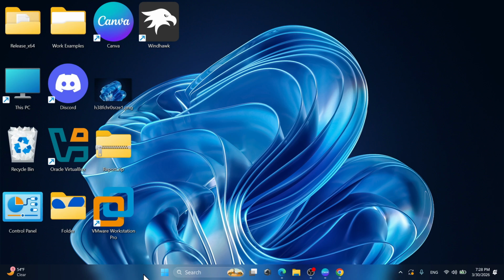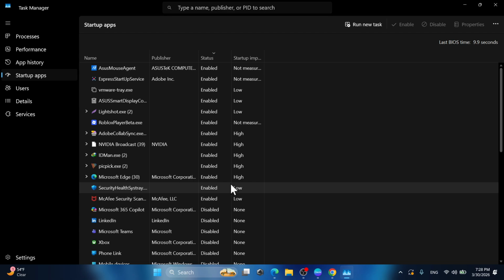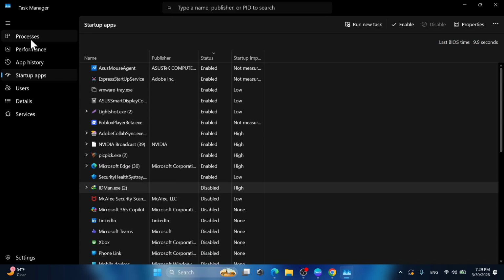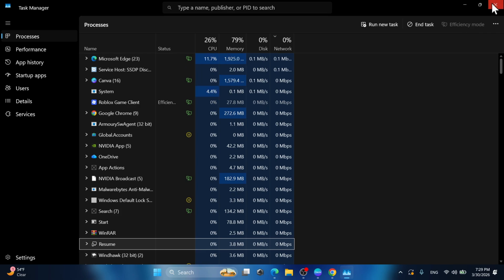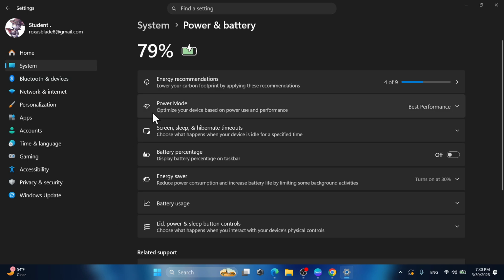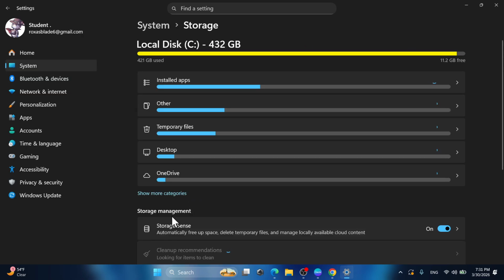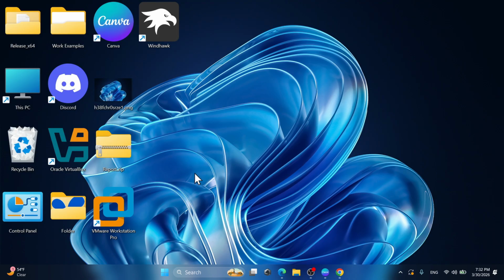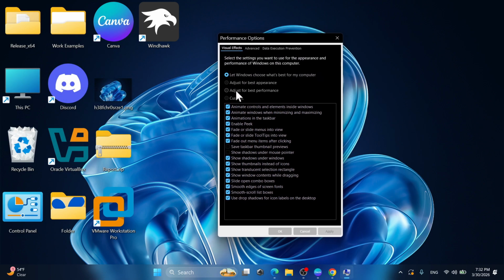How to Fix a Slow or Lagging Dell Laptop on Windows 11 (FULL GUIDE)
Is your Dell laptop running slow, freezing, or lagging on Windows 11? This full 2026 guide shows you step-by-step how to speed up performance, reduce lag, and make your laptop run like new again.

💻 In this video, you’ll learn how to:
✔️ Identify what’s slowing down your Dell laptop
✔️ Disable startup programs and background apps
✔️ Free up storage space and clean temporary files
✔️ Optimize Windows 11 performance settings
✔️ Update drivers and system software properly
✔️ Improve battery and CPU performance for smoother use

🚀 Perfect for students, professionals, and everyday users who want a faster, more responsive Dell laptop without upgrading hardware.

⚠️ Updated for the latest 2026 Windows 11 updates and Dell system optimizations.